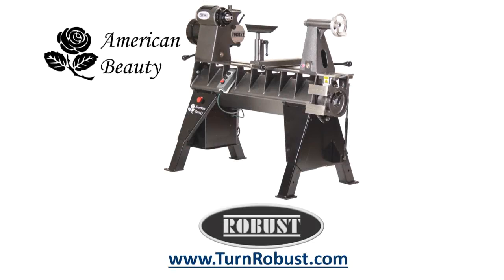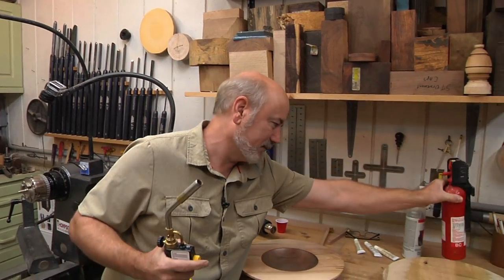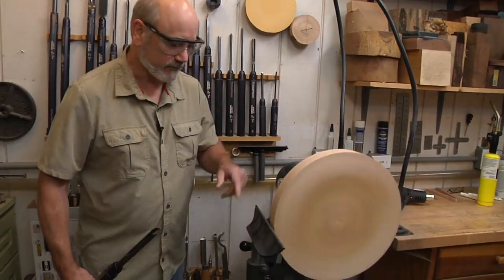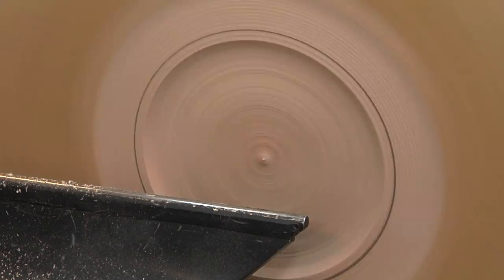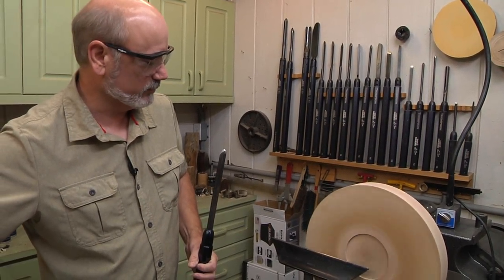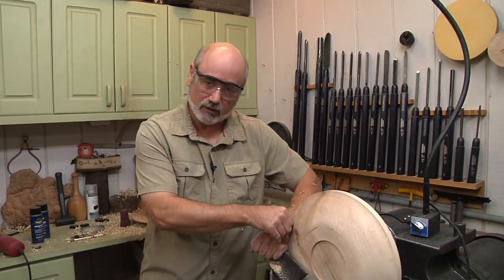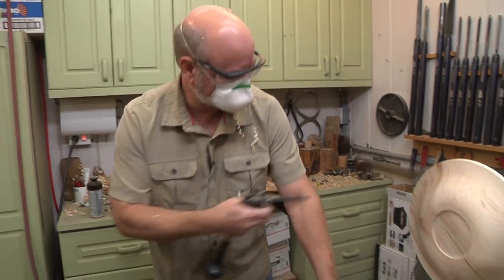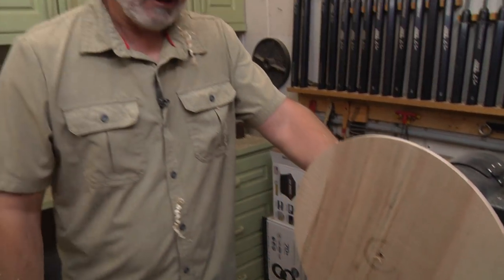Burned & Gilted Platter-Part 1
Using fire, gilt cream and some awesome Ambrosia Maple Tim shows how to make a platter with a unique look.  Part 1 takes you through the turning process of the platter.

BernzOmatic High Intensity Trigger-Start Torch Kit

Valspar Clear Lacquer

Blue Hawk Brass Coarse Wire Brush

Rust-Oleum Gas Grill Cover